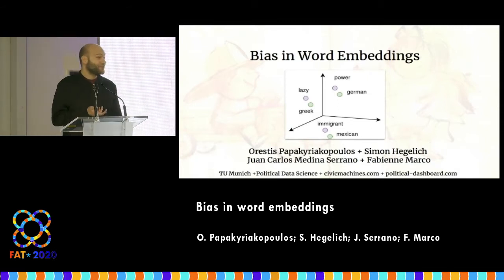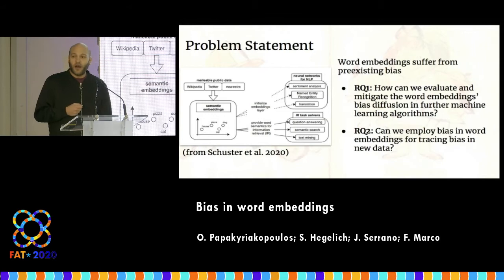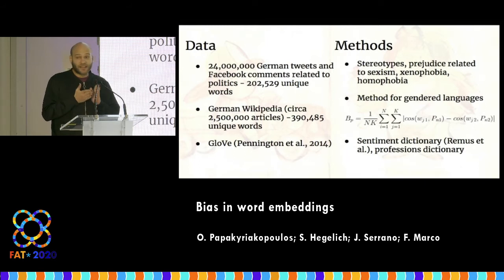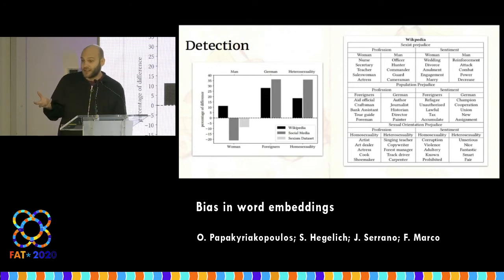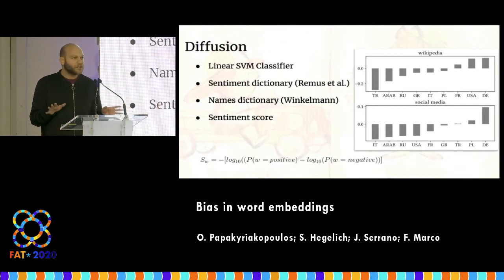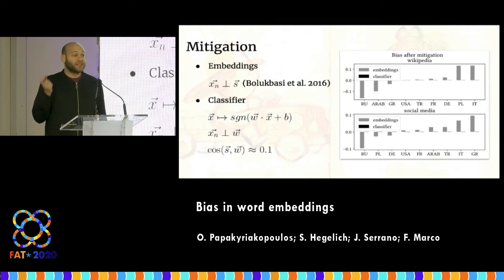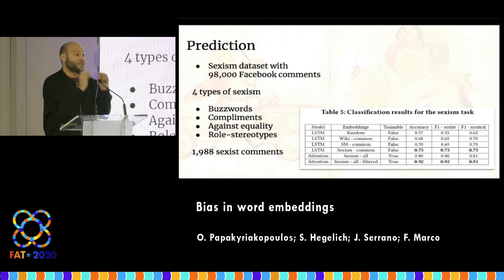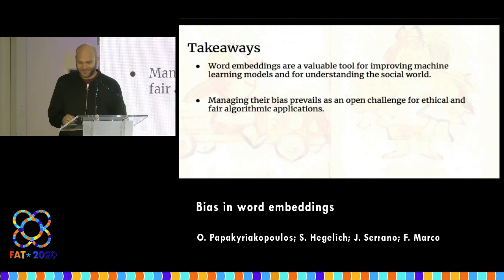Bias in word embeddings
O. Papakyriakopoulos; S. Hegelich; J. Serrano; F. Marco